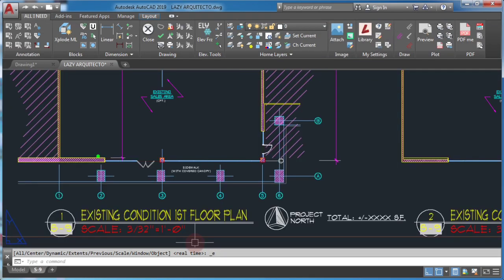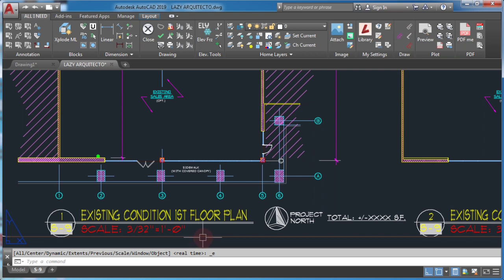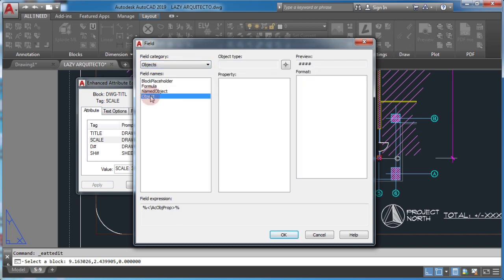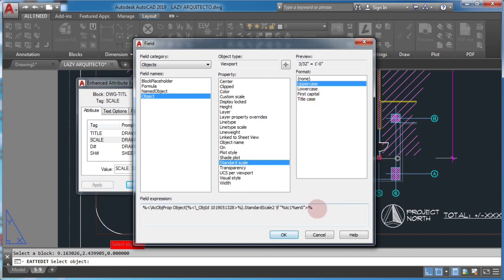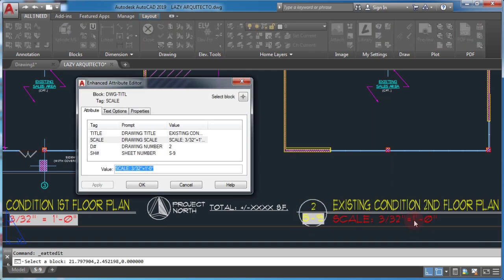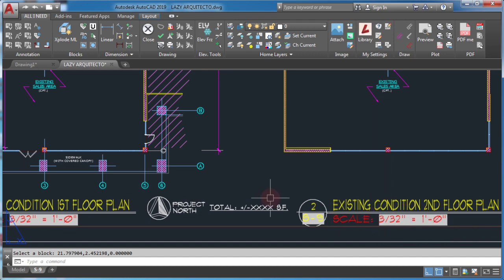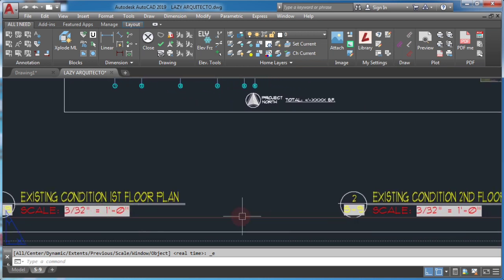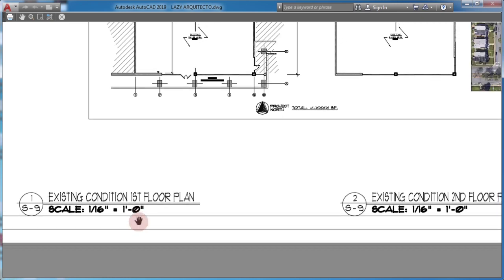AUTOCAD FIELD for VIEWPORT SCALE